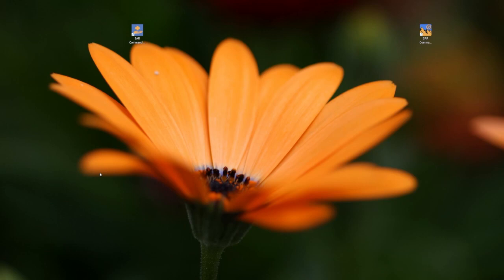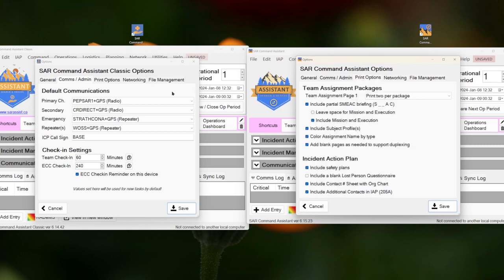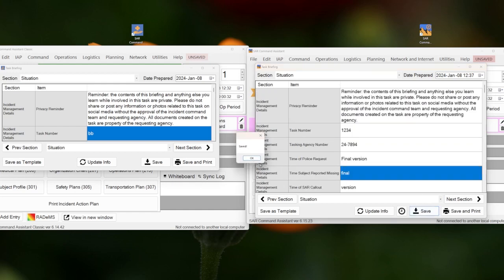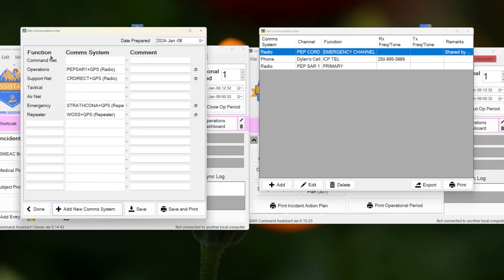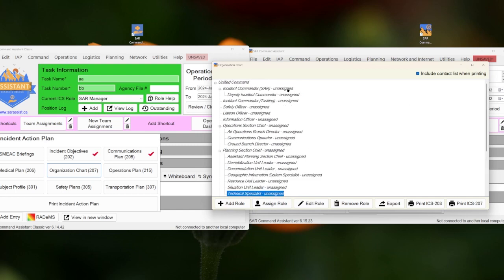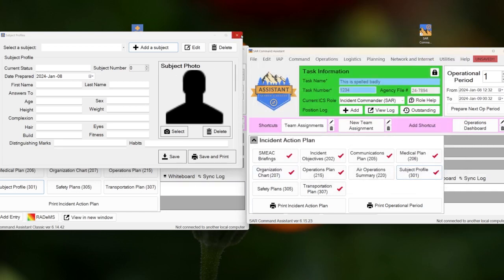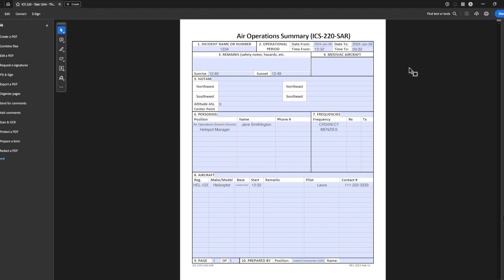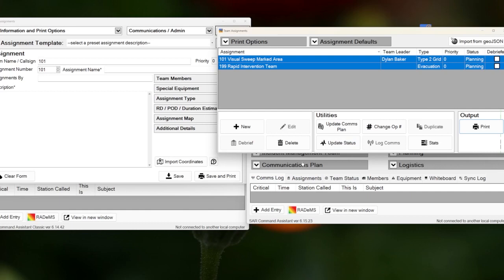SCA Version 7 Preview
This is a preview of the upcoming Version 7 of SAR Command Assist, including a rundown of all the new features and changes.